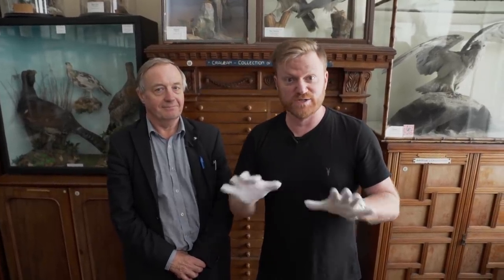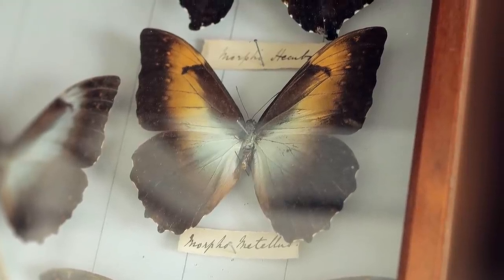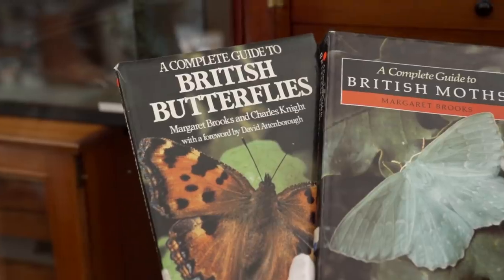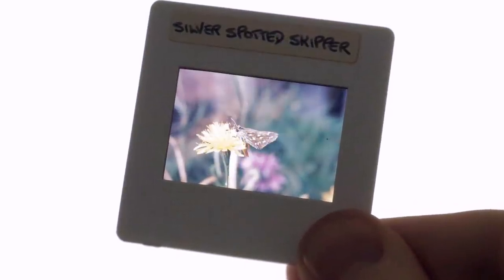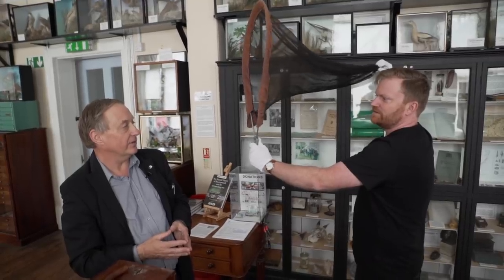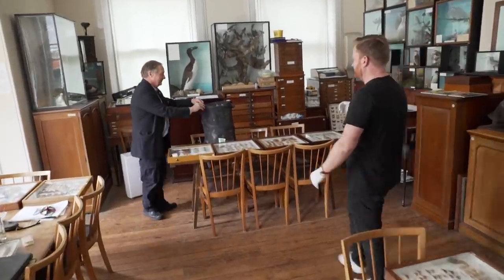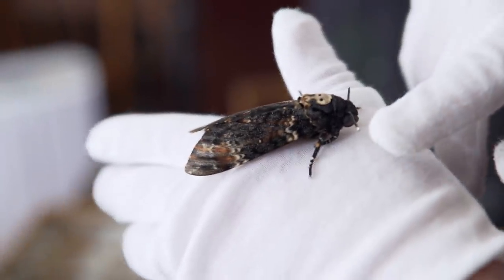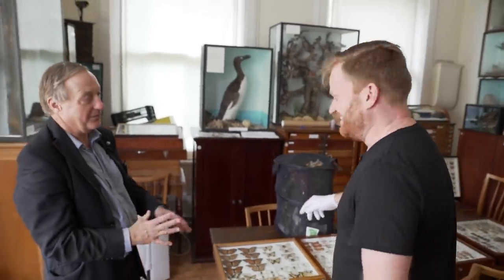The Butterfly Collector - Objectivity 229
We visit Bournemouth Natural Science Society to look at an awesome array of specimens and objects - many from renowned entomologist Margaret Brooks. More links below ↓↓↓

Featuring Mark Spencer from Bournemouth Natural Science Society.